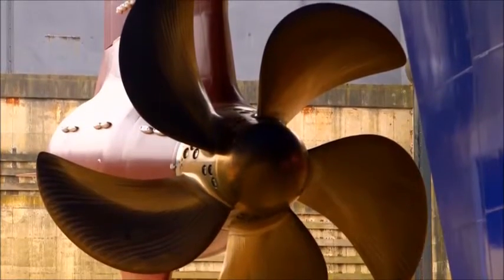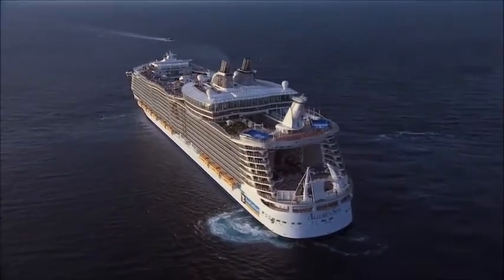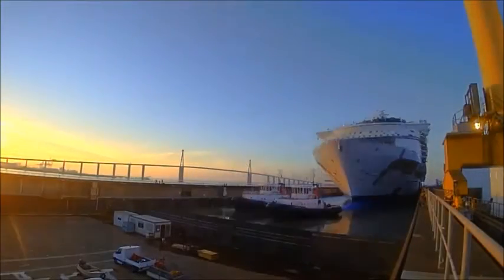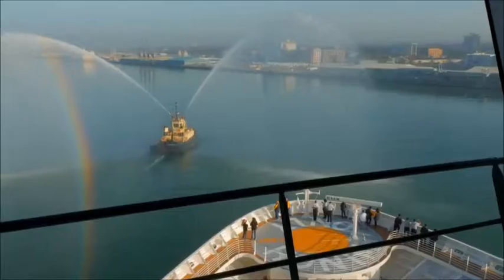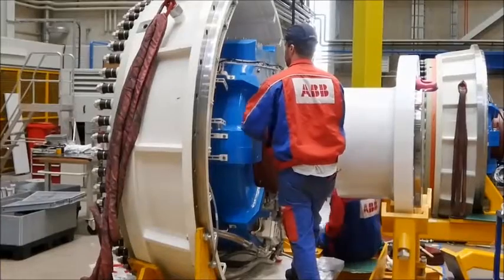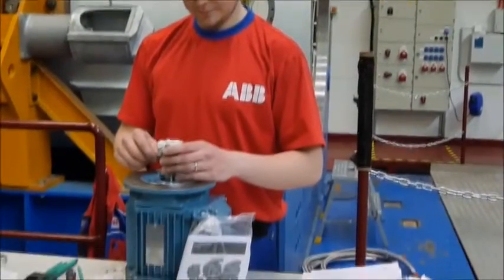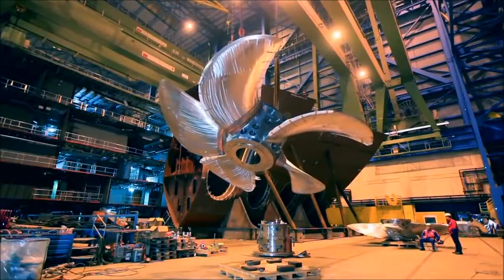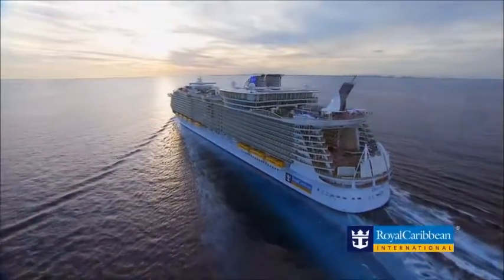Innovative propellers for safe sailing : An Inside Look at the Making of Royal Caribbean's Azipods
Royal Caribbean uses Azipods, powerful propellers made with cutting edge technology, to propel and safely maneuver ships on the high seas. Watch as these powerful propellers make ship navigation more precise than ever before. for information on sailings!